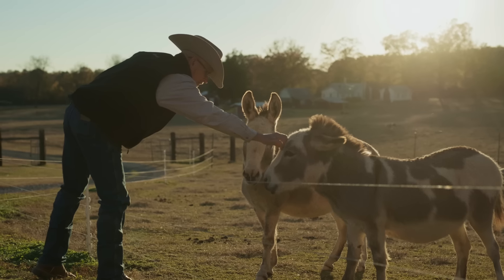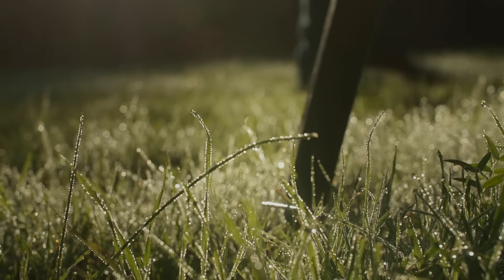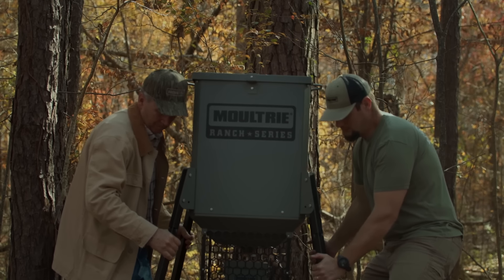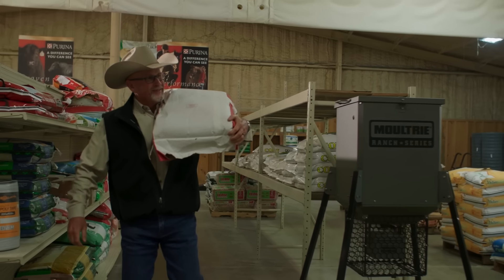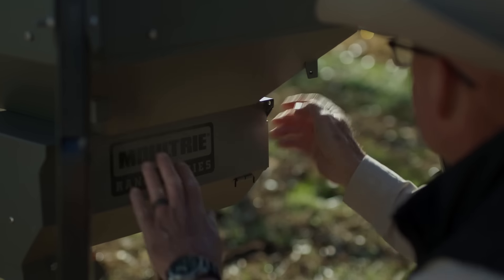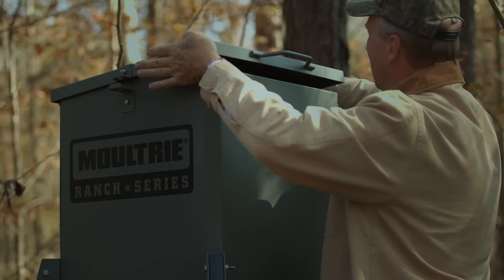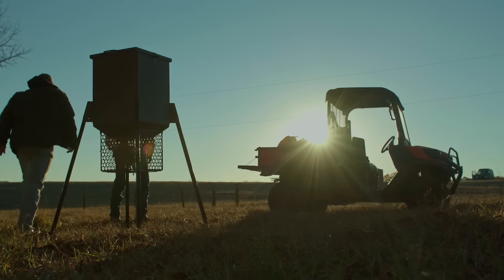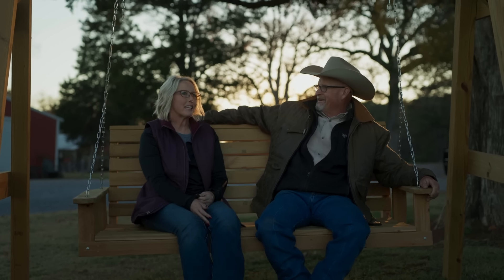Meet the Ranch Series® by Moultrie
Moultrie’s new Ranch Series lineup of durable, versatile metal feeders available in two large capacity hopper sizes: 300 lbs. and 450 lbs. Broadcast, Auger and Gravity attachments perfect for wildlife and domestic livestock.